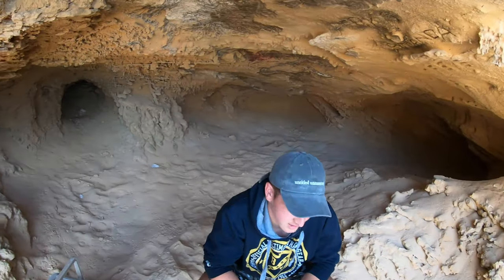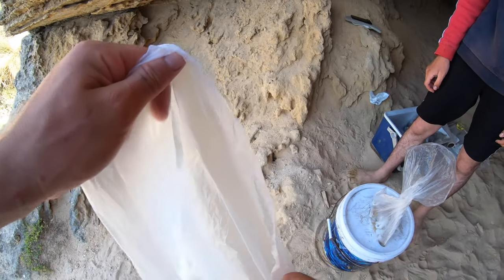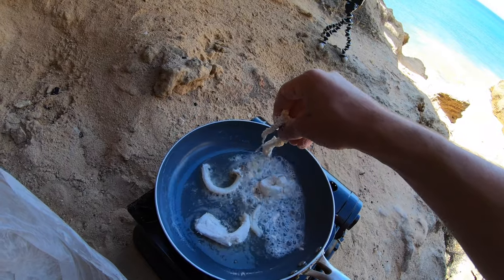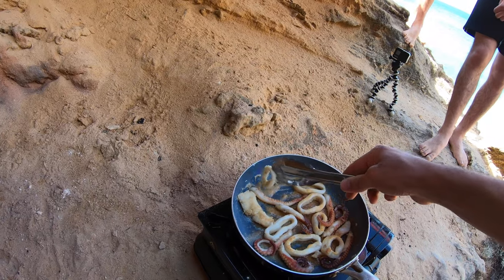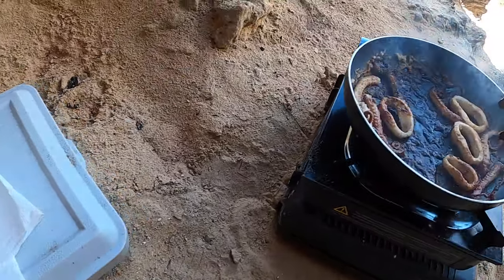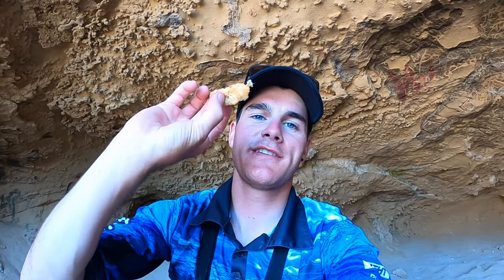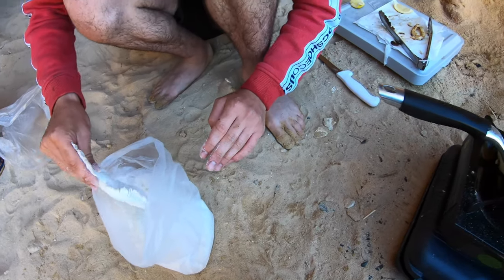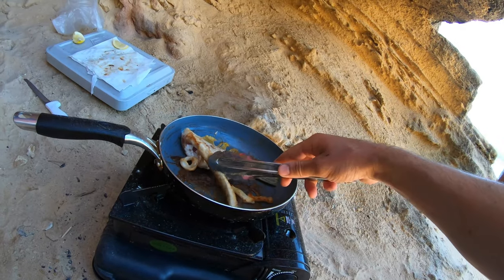Jetty Fishing | CATCH, CLEAN, COOK - (Part 2)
We went fishing on the Jetty and caught a mixed bag! CATCH AND COOK DONE RIGHT!!!